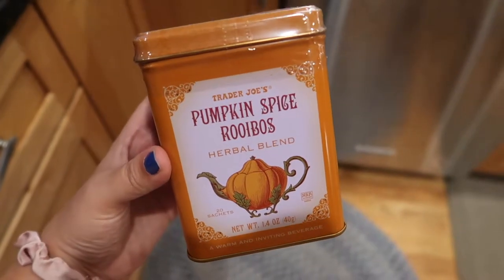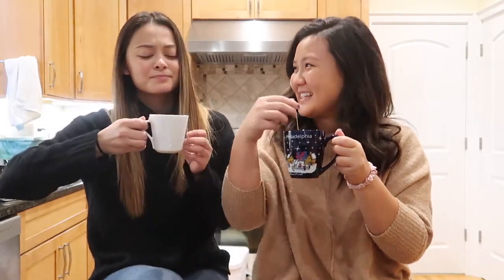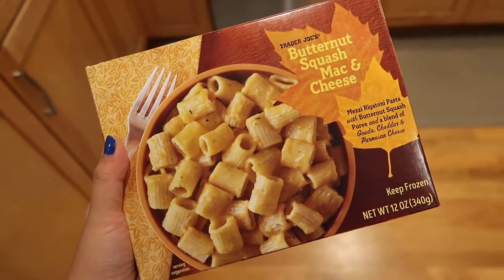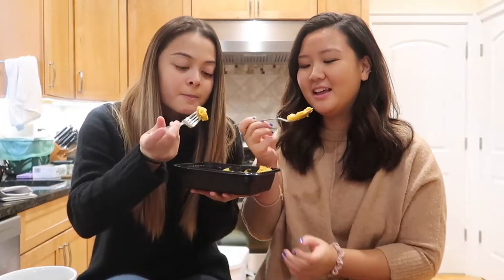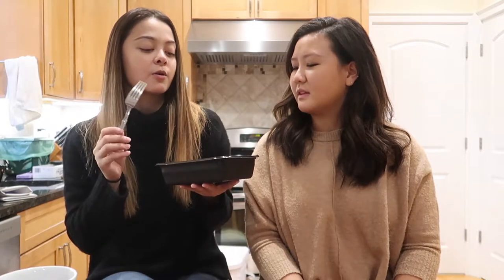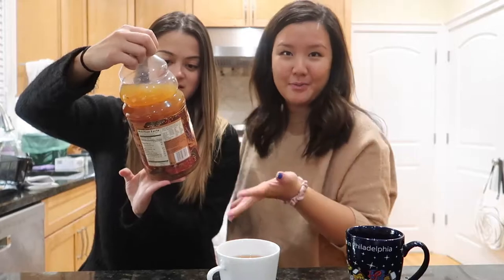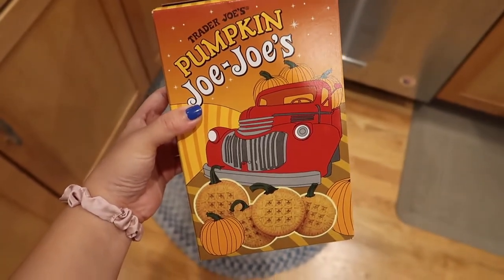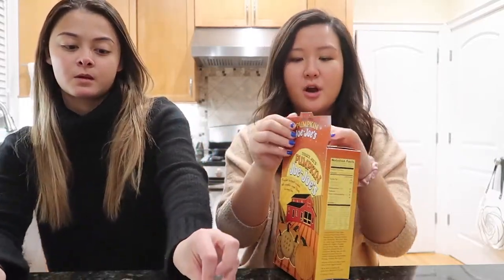TRADER JOE'S FALL HAUL! PUMPKIN TASTE TEST + MORE 🎃 🍂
It's still FALL SZN right?! We let you know the MUST TRY'S and YA DON'T NEED IT products at Trader Joe's. Let me know if you enjoyed!

Should we do a holiday version?!

Xo,
Jane